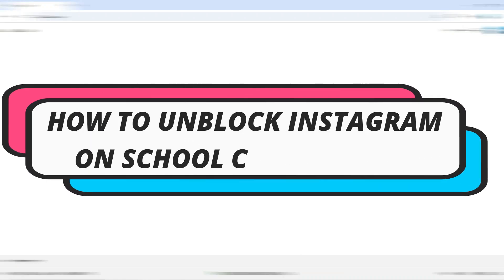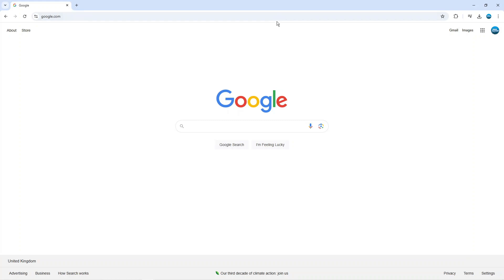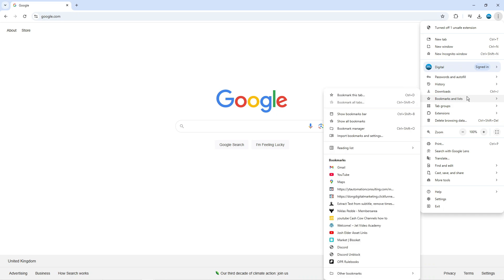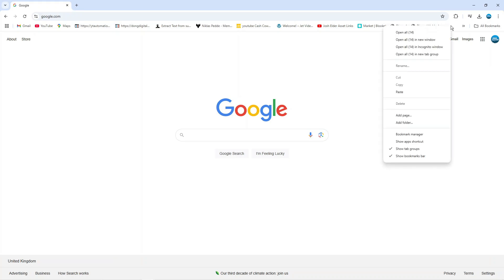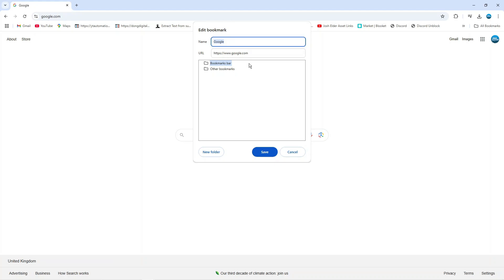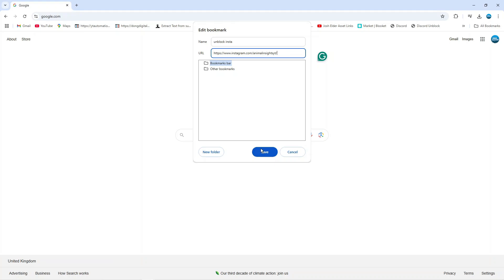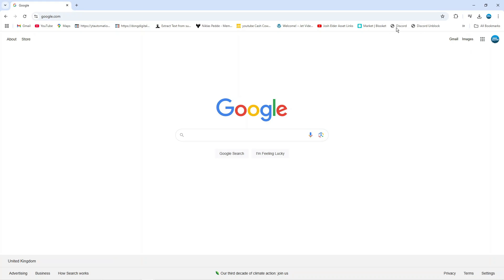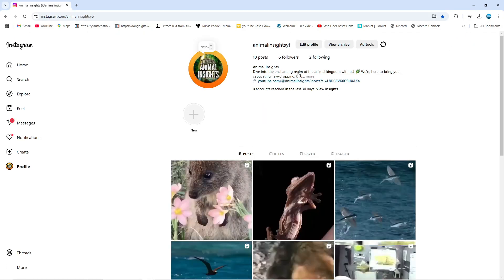How To Unblock Instagram On School Chromebook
In this video you will find out how to unblock Instagram on school Chromebook